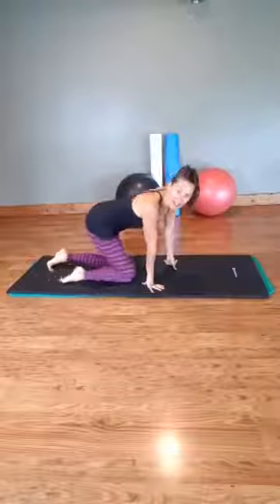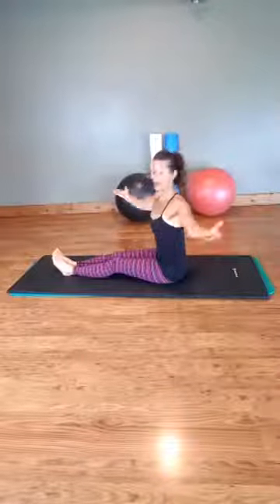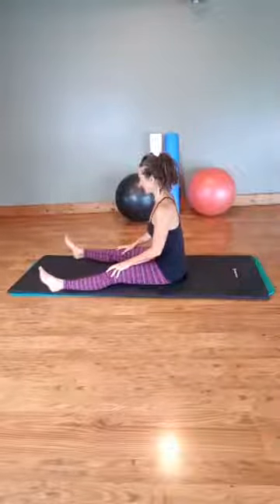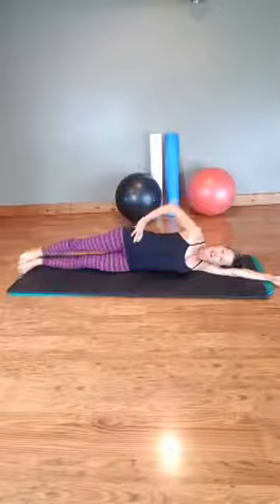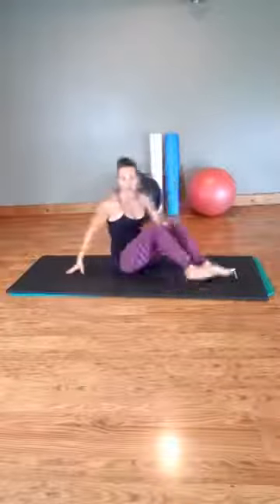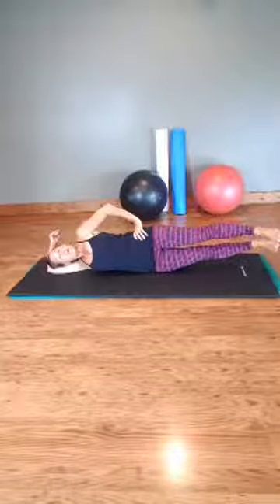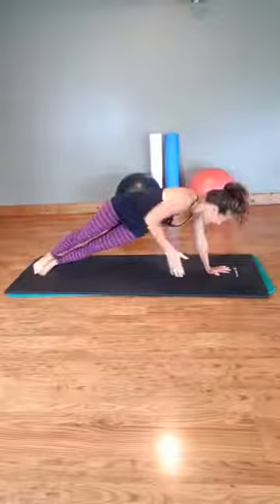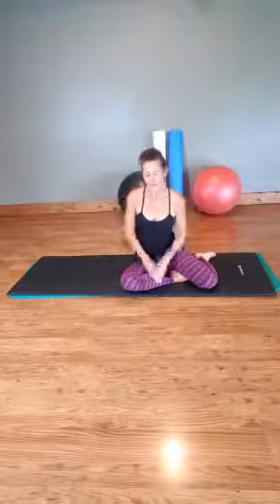Pilates Side Body Series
A variety of pilates side body movements that will provide your with a solid, stable core and good posture. Plus, stretching your side body muscles, including your lats, obliques, and hip extensors, helps you achieve greater flexibility and a larger range of motion.